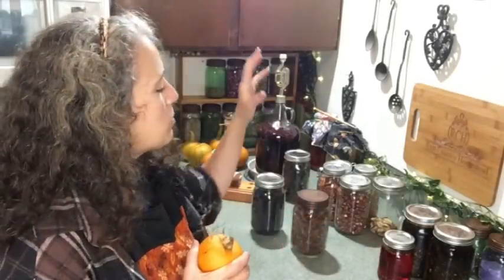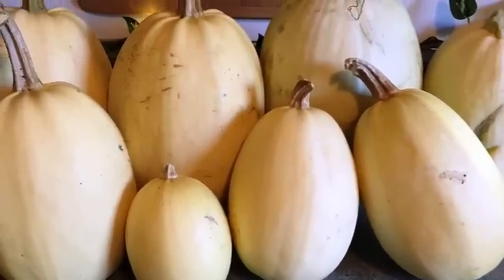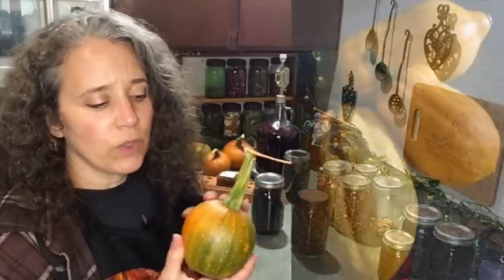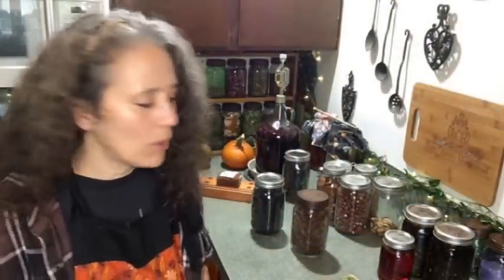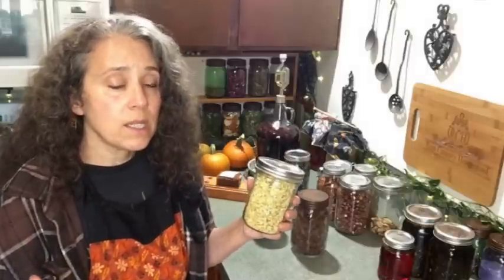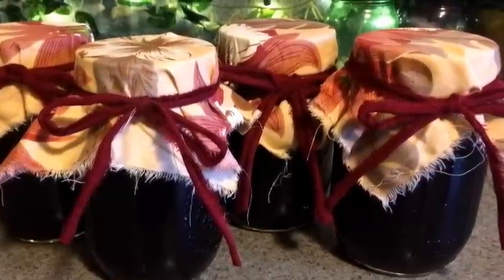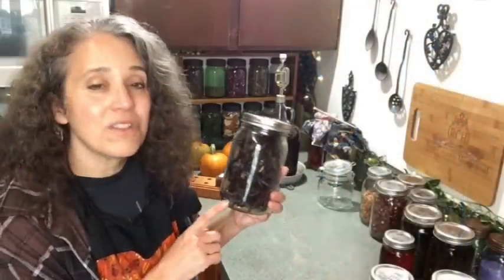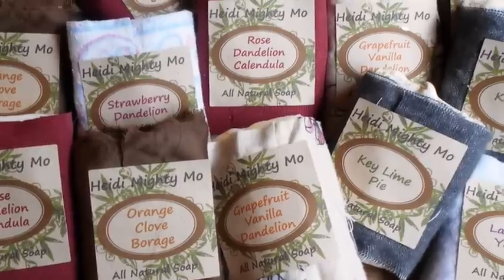Pie Pumpkins, Blueberry Mead, and Other This~N~That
Star Anise (Starwest brand has better price)
Star Anise (Frontier Brand)

Mother Earth Products: (Save 10% by going through this link!):
The Homesteader's Natural Chicken Keeping Handbook: